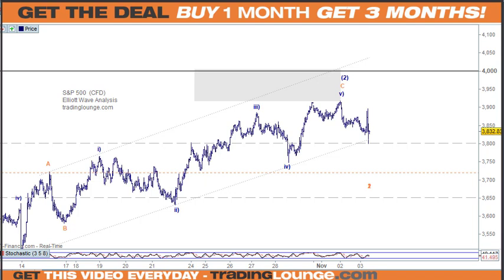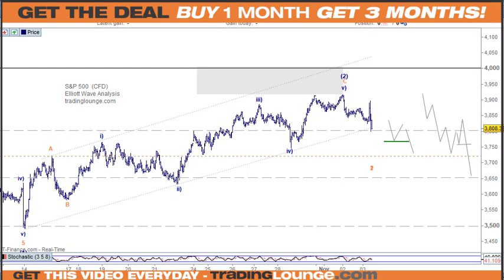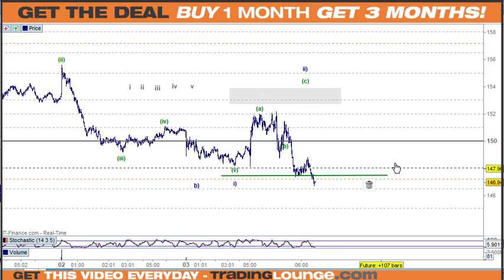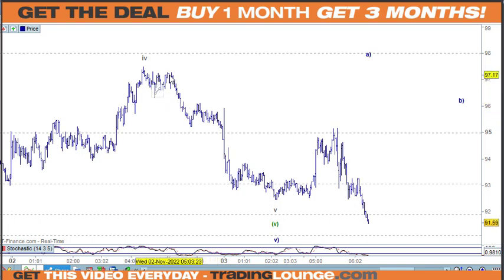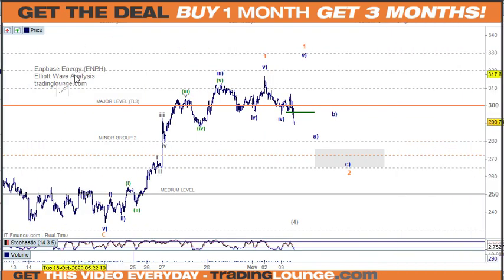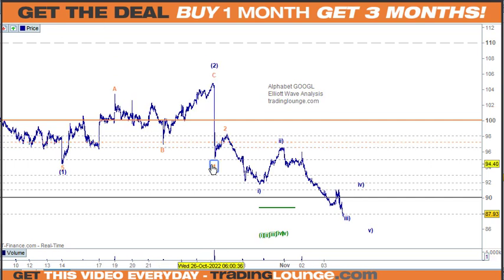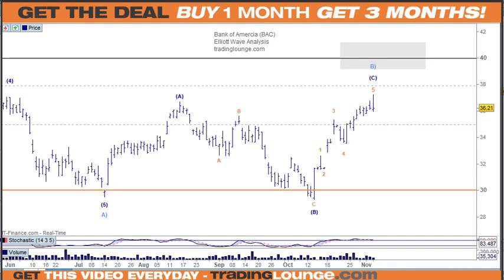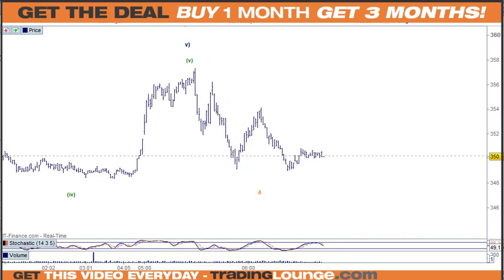SP500, AAPL, AMZN, NVDA, TSLA, GOOGL, BRK.B, SQ, META, NFLX,ENPH, MSFT, GS, JPM, BAC. Elliott Wave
Stocks:SP500, AAPL, AMZN, NVDA, TSLA, GOOGL, BRK.B, SQ, META, NFLX, ENPH, MSFT, BAC, JPM. US ETF Sectors. Elliott Wave Analysis
SP500 US Stocks are in a  ABC Bear Market Corrective Rally: Apple (AAPL),Tesla (TSLA), Amazon (AMZN), Nvidia (NVDA), Microsoft MSFT, Berkshire Hathaway (BRK/B), Block, Inc (SQ), Meta Platforms, Netflix (NFLX), Enphase (ENPH), Alphabet GOOGL. XFL Finance Sector ETF, JPMorgan JPM & Bank of America BAC, Goldman Sachs Group Inc (GS)
Stock Market News:Federal Reserve to raise its benchmark policy rate by 75 basis points for a fourth straight time with market expectations
Stock Market Summary Elliott Wave Count: A top in the markets appears likey, confirmation would be an impulse wave lower or Friday being bearish in line with our Bearish weekly cycle play.

Video Chapters
00:00 SP500 / DXY
08:28 Apple (AAPL)
13:30 NVIDIA (NVDA)
15:27 Amazon (AMZN)
16:05 Meta Platforms (META)
18:33 Netflix (NFLX)
22:00 Enphase (ENPH)
24:32 Tesla (TSLA)
26:44 Alphabet (GOOGL)
28:07 Microsoft (MSFT)
28:28 Berkshire Hathaway (BRK.B)
30:34 Block Inc. (SQ)
31:52 Banks JPM, GS, BAC
40:42Thanks for supporting!

Nvidia (NVDA) Elliott Wave (3)
Alphabet GOOGL  Elliott Wave (3)
Meta Platforms FB Elliott Wave (3)
Netflix (NFLX)
Square SQ /Block Inc. Elliott Wave (3)
JPMorgan Chase (JPM) Elliott Wave(C)